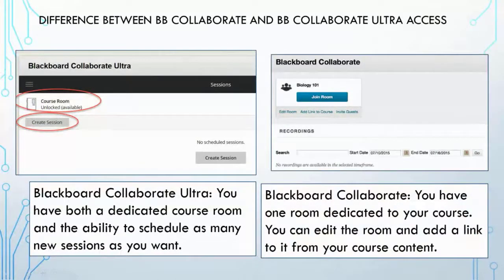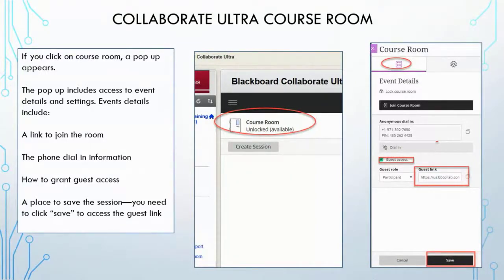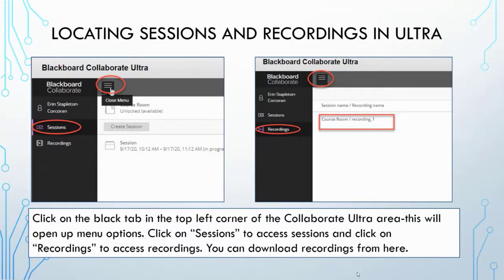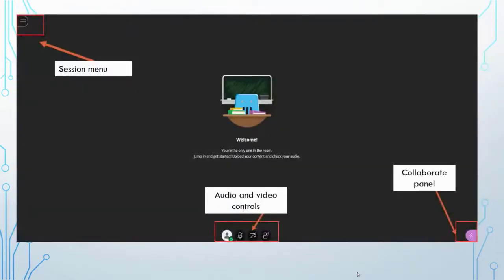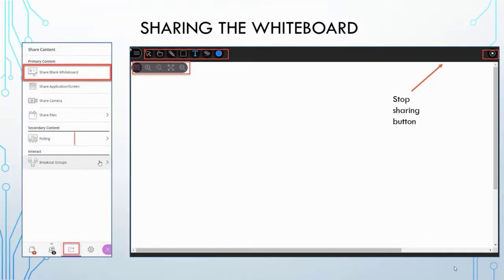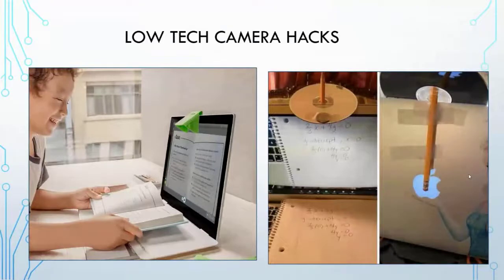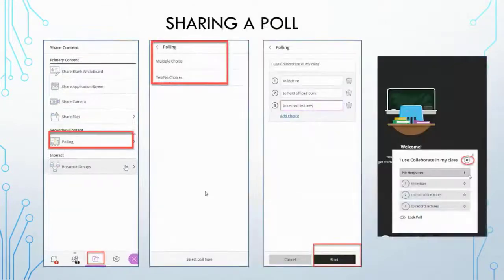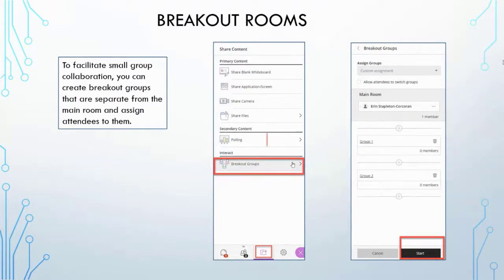Enhancing Instruction via Blackboard Collaborate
Blackboard Collaborate is a user-friendly web conferencing tool that allows you to communicate with your students in real-time. Collaborate can be used creatively to enhance classroom instruction with live guest speakers, to hold asynchronous meetings/virtual office hours with students or others, to provide online student services and advising, to record sessions for future review- the possibilities are endless. In this session, you will learn how to incorporate Collaborate and Collaborate Ultra into your teaching.
Presenter: Erin Stapleton-Corcoran